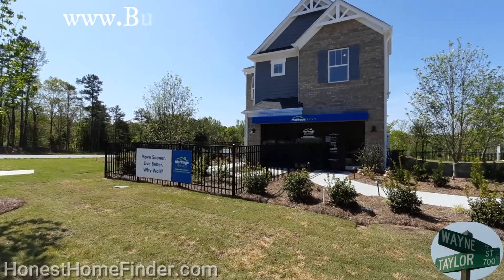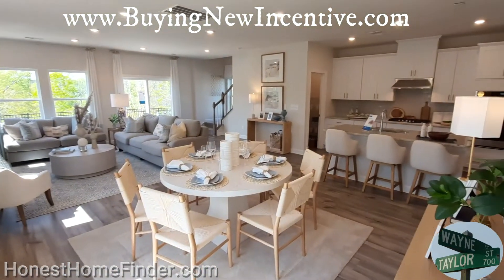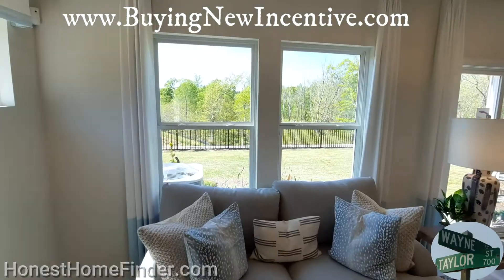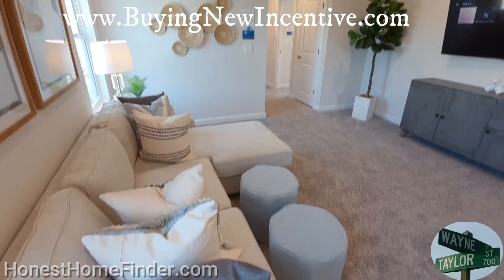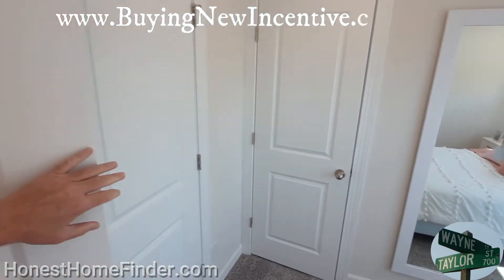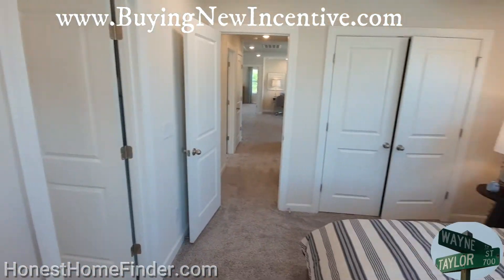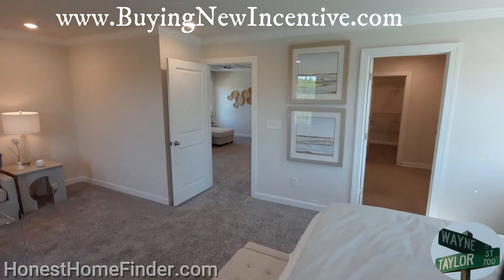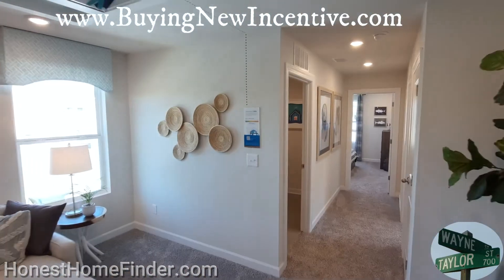Location anyone? Anniston Chase. New home community in Fort Mill SC. From Meritage. Clarkston model.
New builds are my focus.

What you see shown in the model at the sales site is what will be in the home you purchase. (there might be a few small differences but not much)

I've been viewing, selling, and taking videos of Meritage Homes designs for a long time. Meritage is a solid, solid builder that is not afraid to change and adapt for the times. They always seem to be a step ahead. Anniston Chase is not different. If you don't believe me just check out the extent of their waiting list. New homes in Fort Mill SC seem hard to come by nowadays but there are still a few communities out there.
Anniston Chase has three floorplans: the Ayden, the Belmont, and the Clarkston. I should have vids for all of them. The Clarkston is the only model for Anniston Chase, but I think I have a Belmont model vid on here somewhere. If not, you'll just have to make due with the bland inventory vids:)

This video is of the Clarkston floorplan. (most floorplans have a degree of flexibility on how they are configured if you build)

I am an Licensed Buyers Representative and I hold the New Home Co-Broker designation. And now the SRES.